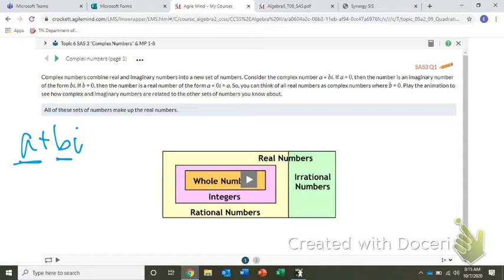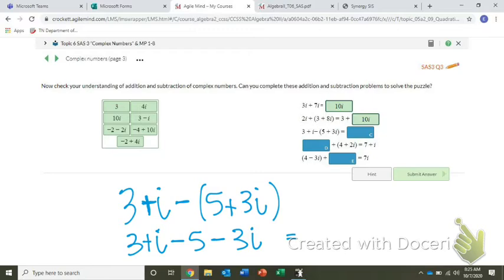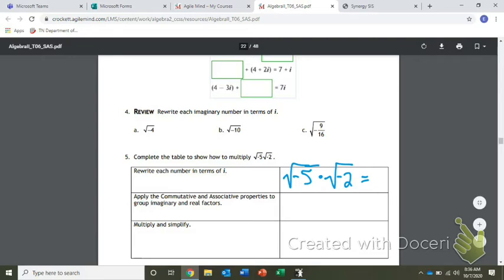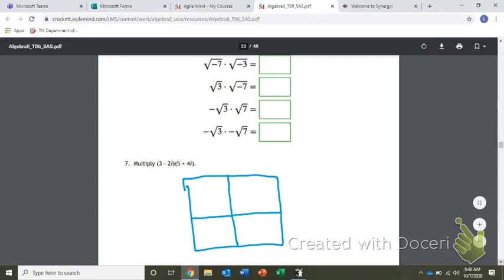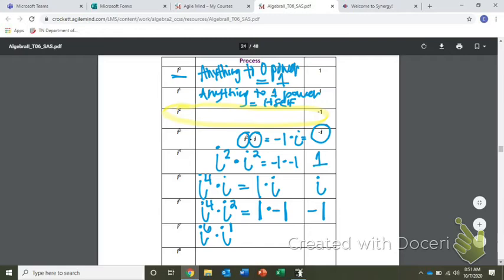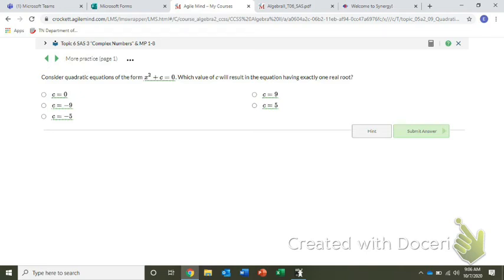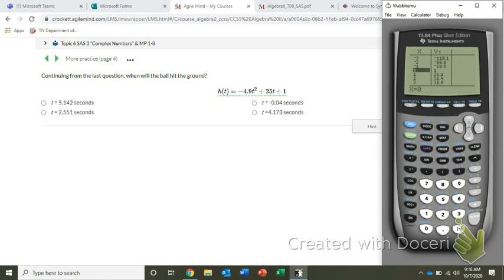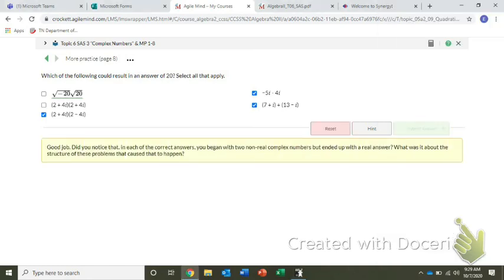Topic 6 SAS 3 “Complex Numbers” and MP